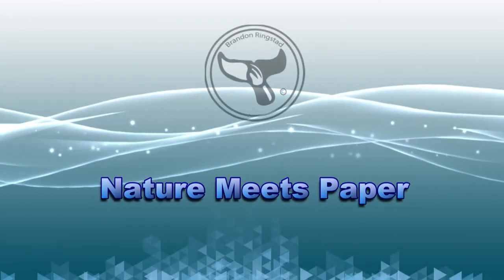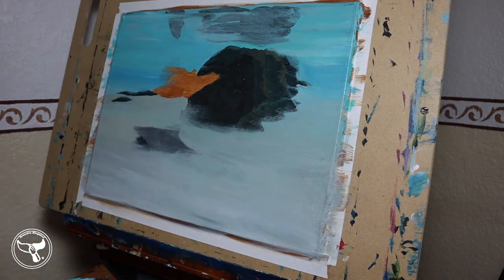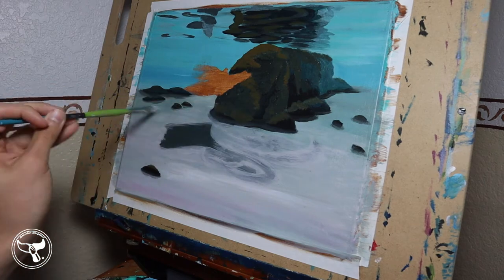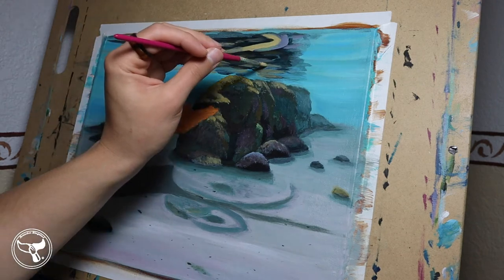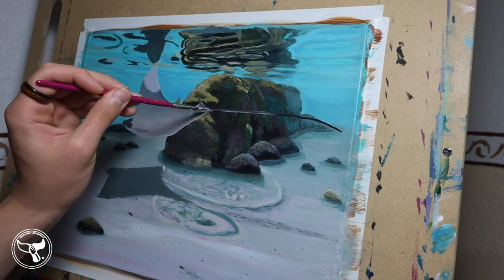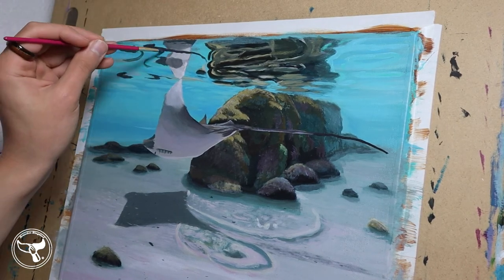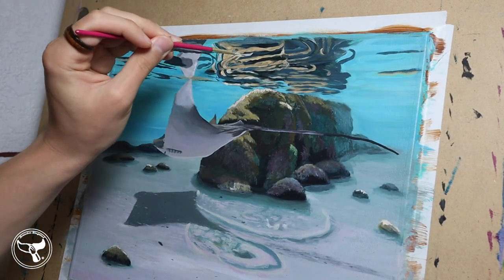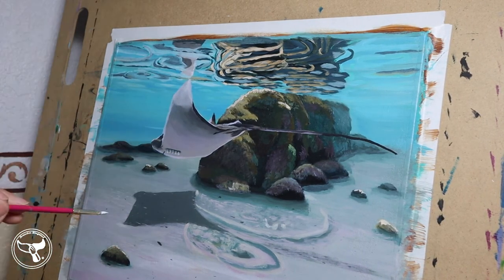Cownose Ray - 6:10 - Nature Meets Paper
We are discovering the Cownose Ray (Rhynoptera bonasus)
I used Liquitex Basics Acrylic Paints.

All music was purchased from Audioblocks